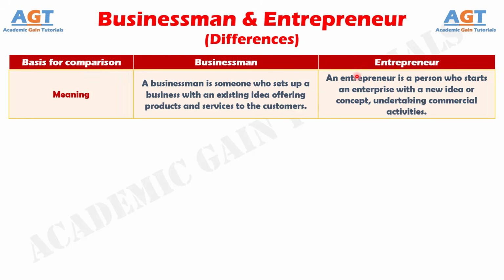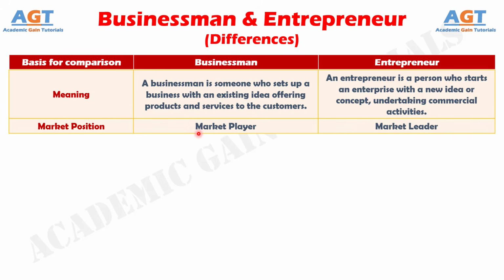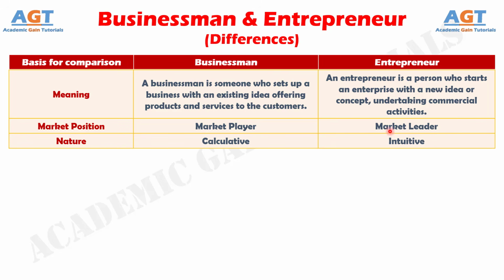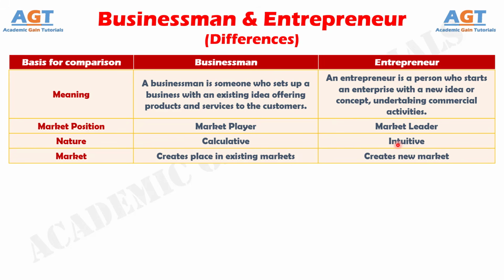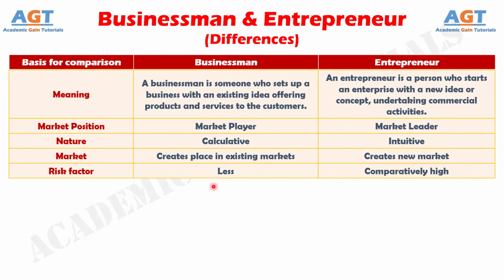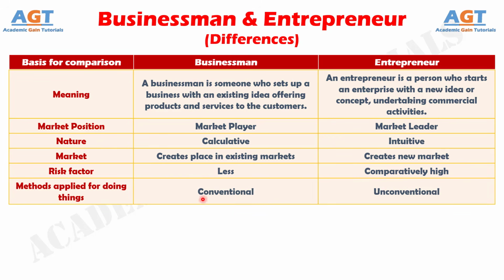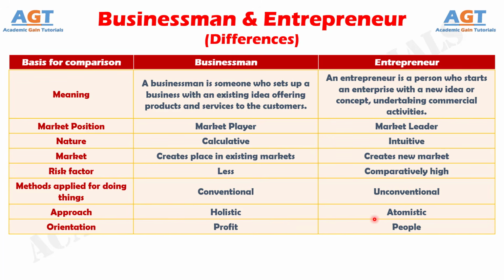Differences between Businessman and Entrepreneur.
This video covers a detailed discussion on the major differences between Businessman and Entrepreneur.